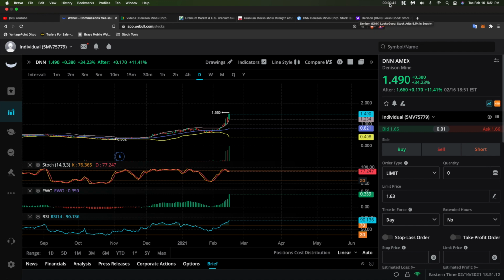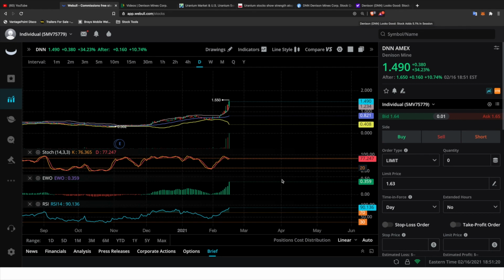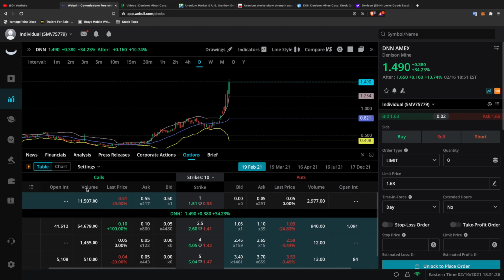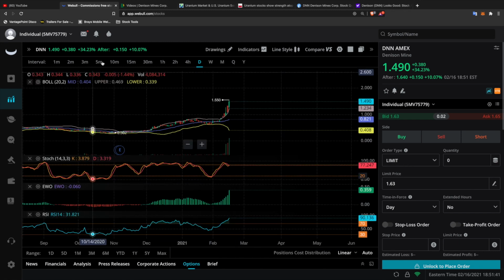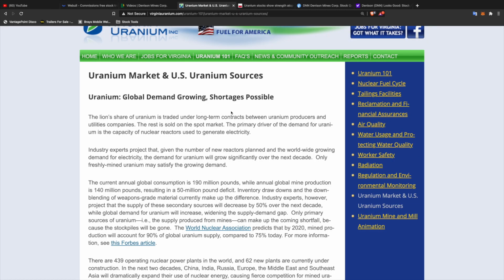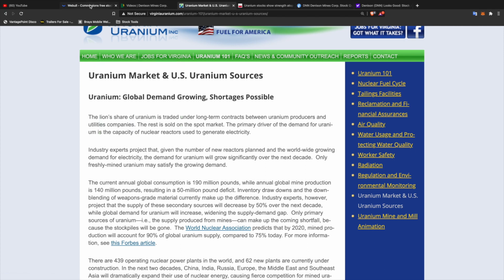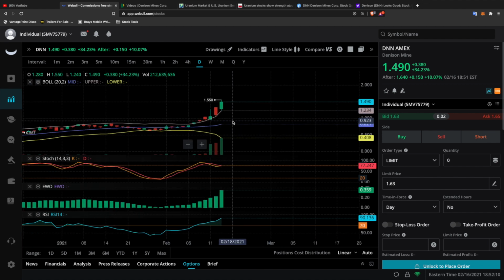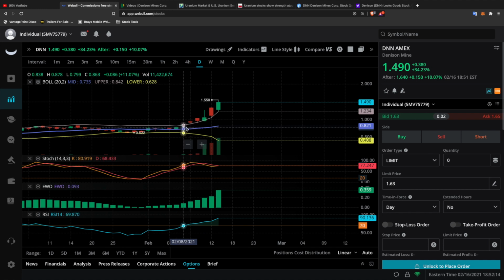Stock Alert: DNN (optionable)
Uranium sector is considered green energy and it's the most slept on.
This is the rocket that will reach the moon lol.

Look at their video to better understand how the uranium extraction from earth is going to happen.